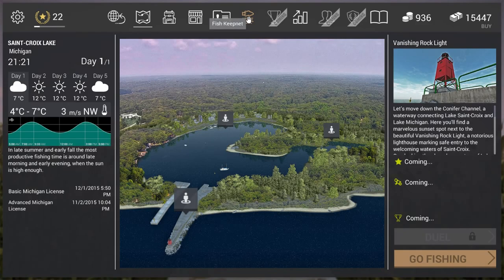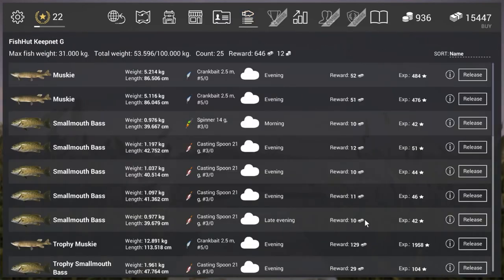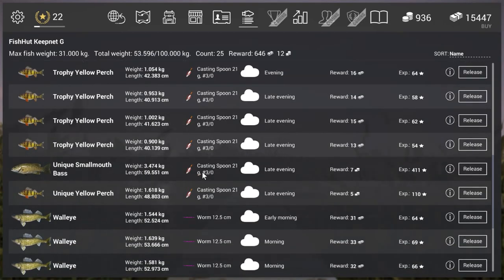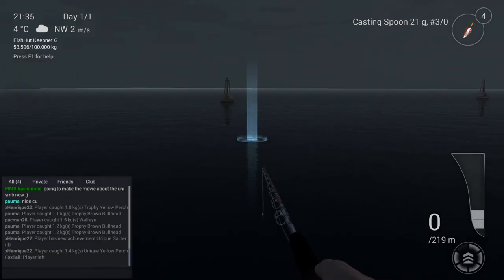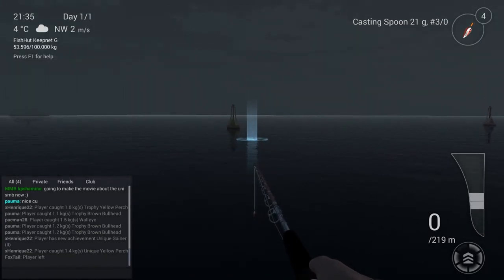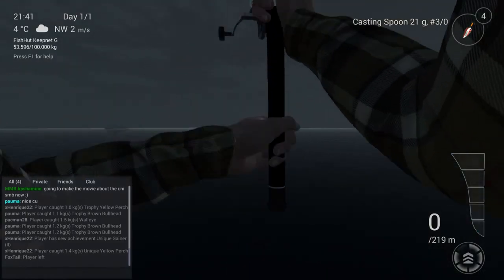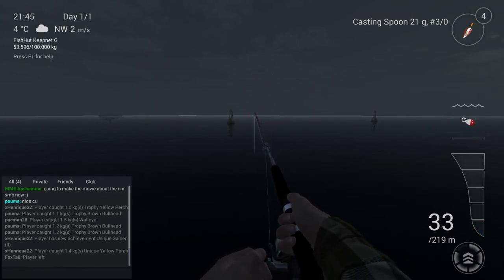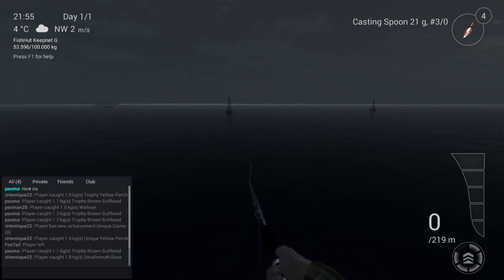Fishing Planet, How To Catch A Unique Smallmouth bass In Michigan Guide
sunny 5-9 am cloudy 8-9pm